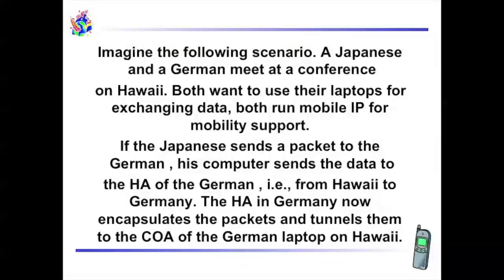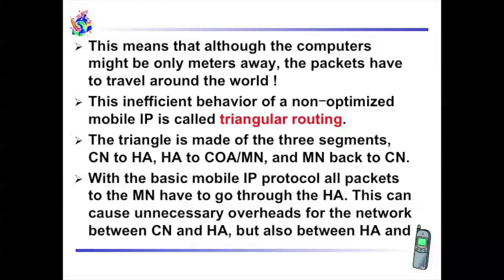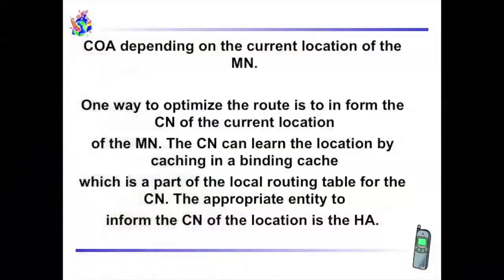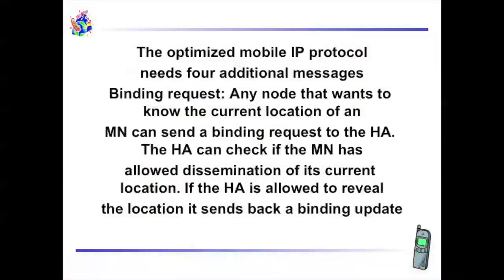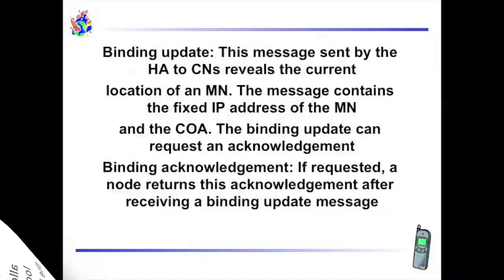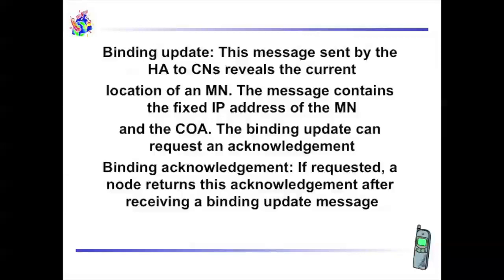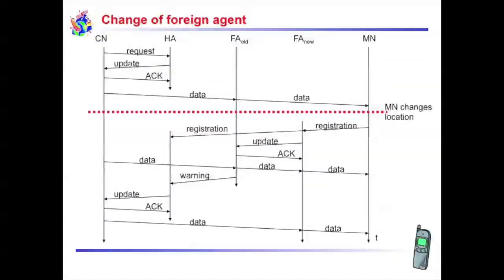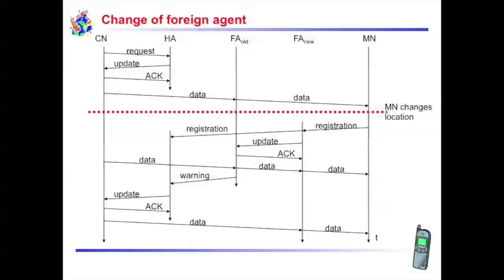Ip Optimisation & Reverse Tunneling by Jaya Sisodia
Informative video and tutorials by IT2k13 batch of IIPS